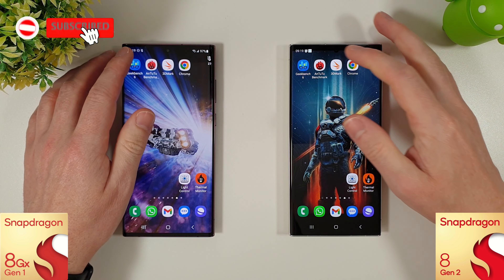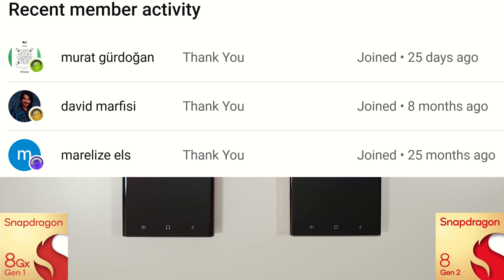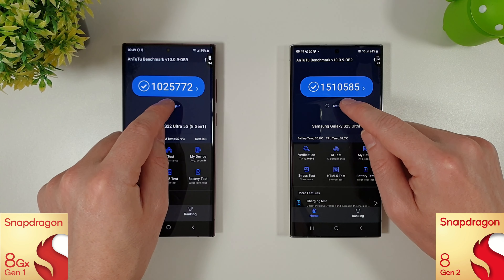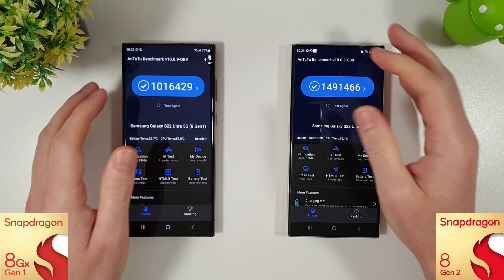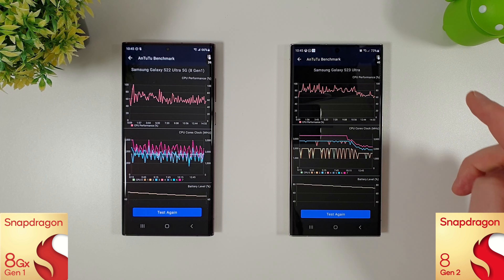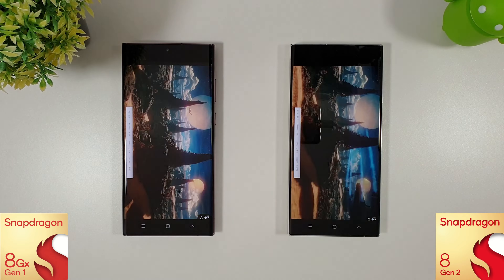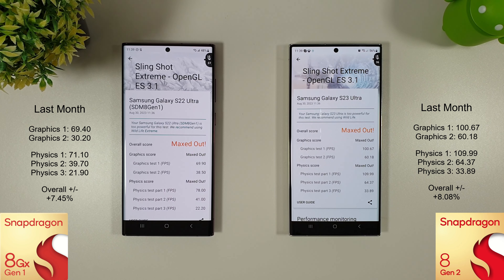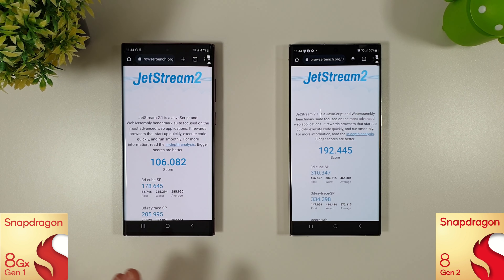Galaxy S22 Ultra vs S23 Ultra Benchmark Test (August 2023)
It's the end of August and the S23 Ultra has finally had its August update - let's put it against the S22 Ultra and see how they're doing this month. Hopefully we'll see some much-needed improvements on the S23 Ultra compared to July!

00:00 GeekBench 6
01:04 GeekBench 6 Results
01:51 AnTuTu Benchmark
02:45 AnTuTu Stress Test
04:15 3DMark Wild Life Extreme
05:12 3DMark Sling Shot Extreme
05:50 JetStream2 Test
06:23 Final Thoughts